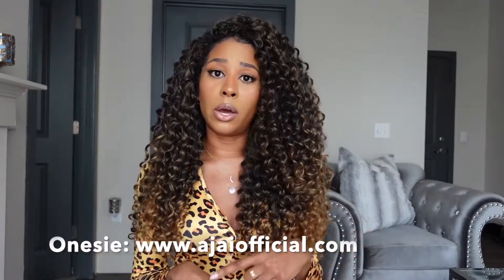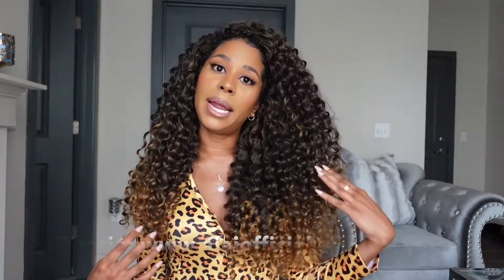MY FIRST SPIRITUAL BATH | SOLAR PLEXUS CHAKRA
Heyyyy all my spiritual baddies,

I'm sooo excited to being sharing my very first spiritual bath you guys!  Since I'm currently working on my solar plexus chakra, I thought it would be a great idea to take a spiritual bath for the full moon with a yellow theme.  Although I did this bath for the full moon, you can take a spiritual bath whenever you want!  I've listed all the ingredients down below for you guys! XOXO

Everything you'll need:
lavender bath salts
lavender essential oil
florida water
flowers of your choice
honey
lemon
grapefruit
candles
insense
your favorite crystals (citrine and tiger's eye)